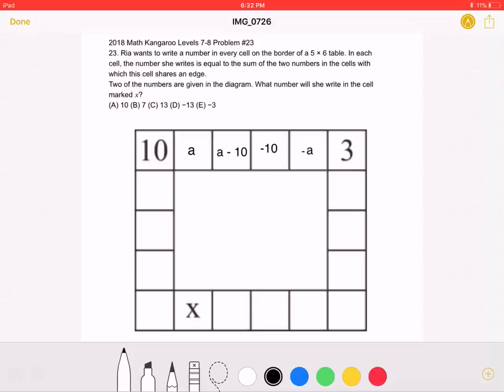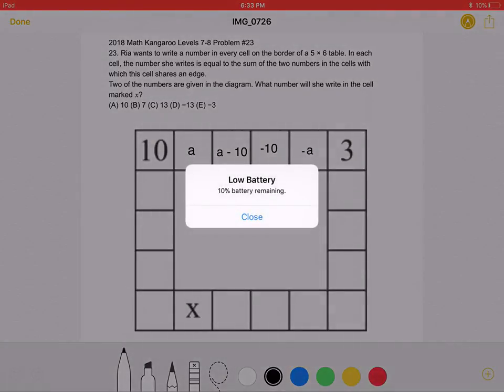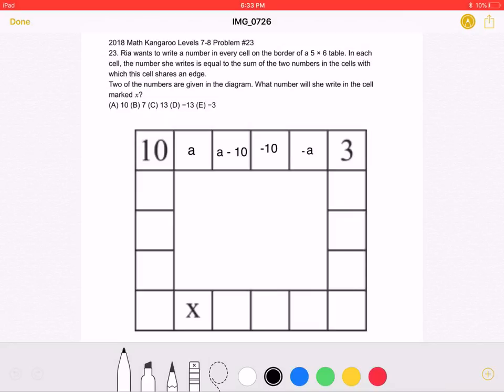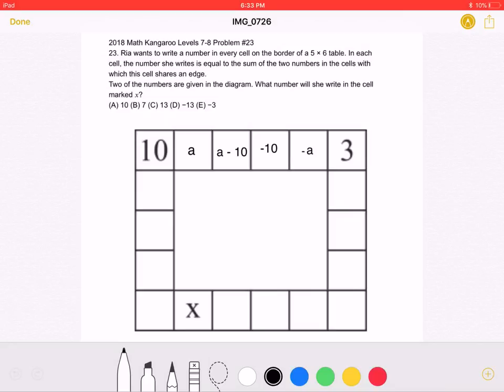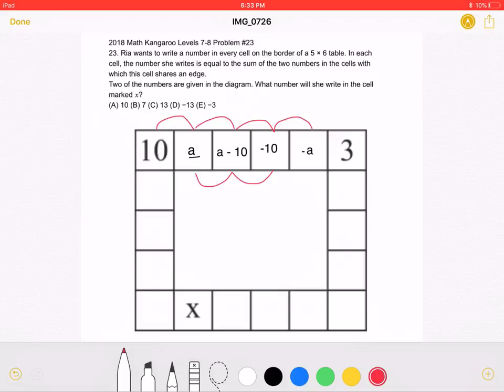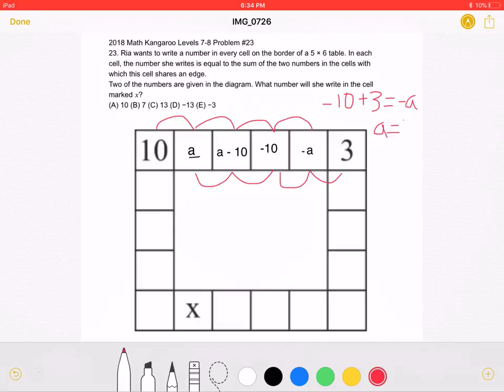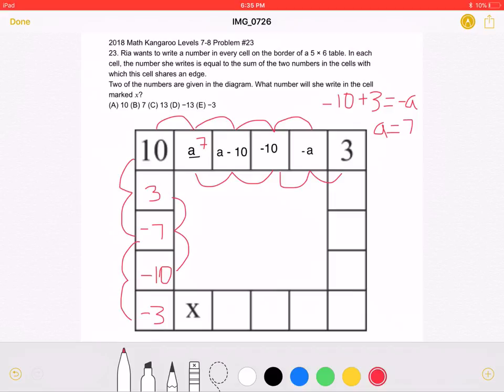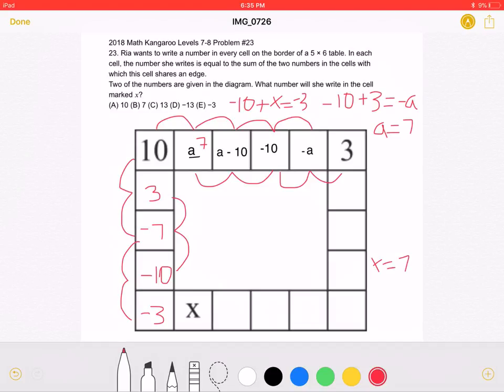2018 Math Kangaroo Levels 7-8 Problem #23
2018 Math Kangaroo Levels 7-8 Problem #23
23. Ria wants to write a number in every cell on the border of a 5 × 6 table. In each cell, the number she writes is equal to the sum of the two numbers in the cells with which this cell shares an edge.
Two of the numbers are given in the diagram. What number will she write in the cell marked 𝑥?